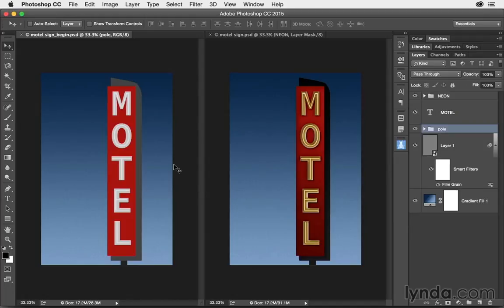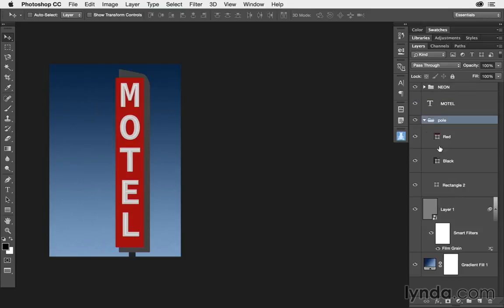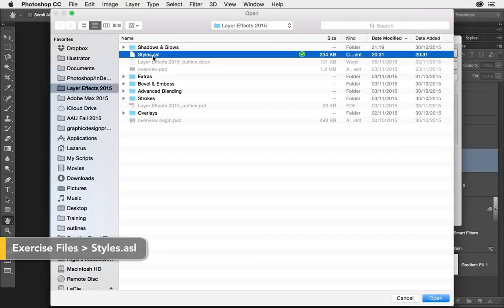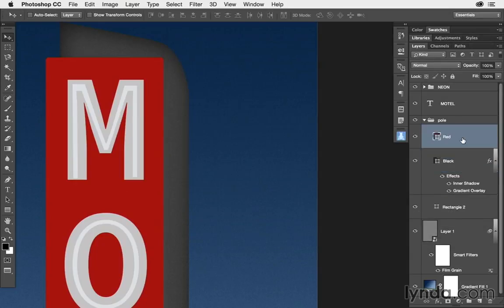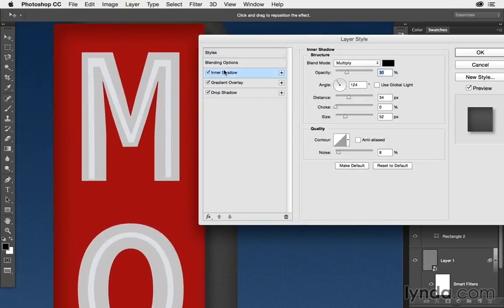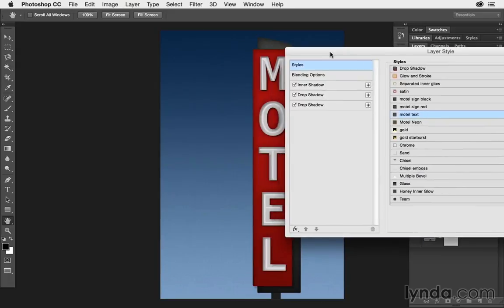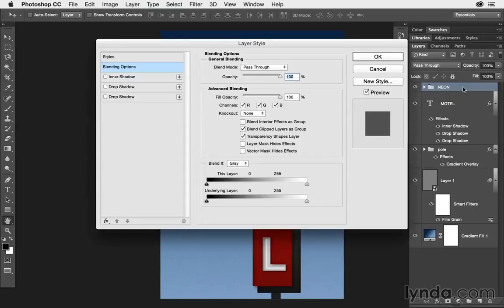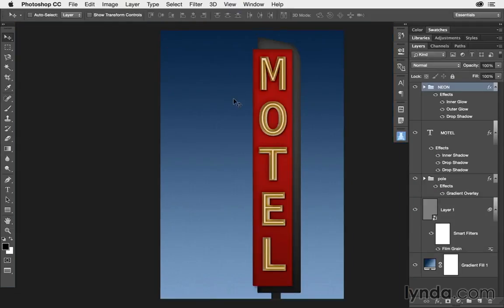03 09 Create a composition with shadows and glows